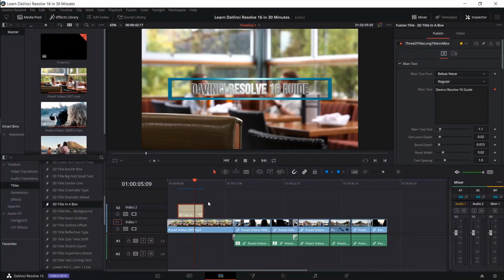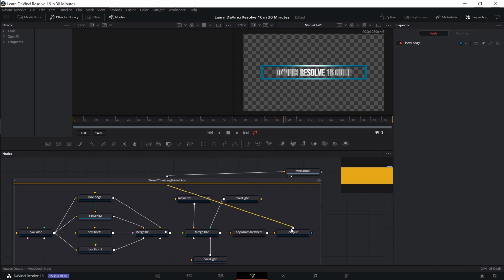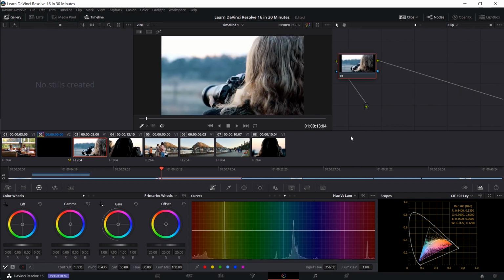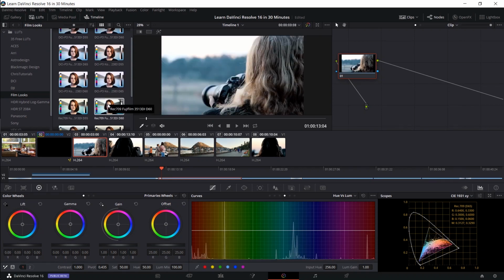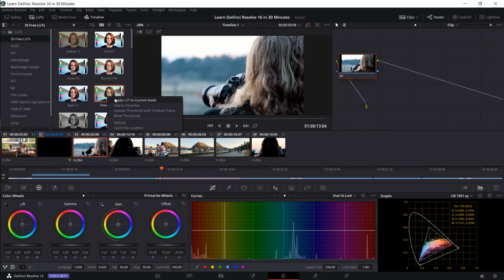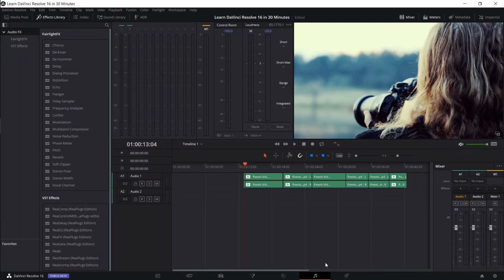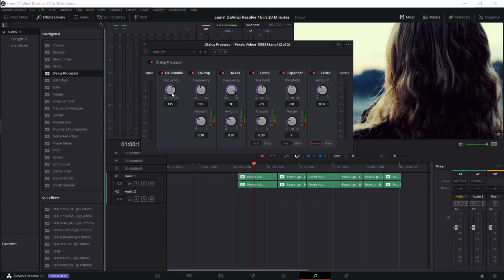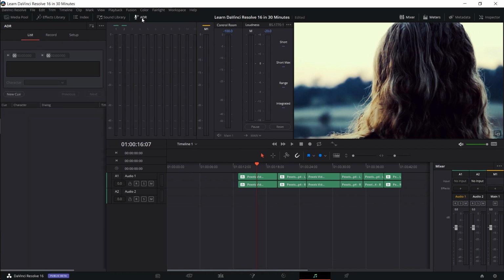322382 08 Fusion, Color, Fairlight Tabs Overview Guide to DaVinci Resolve 16 Video Editing